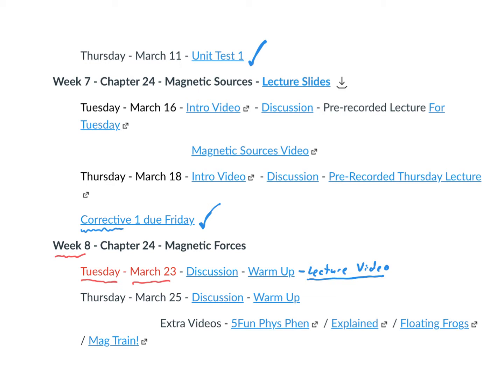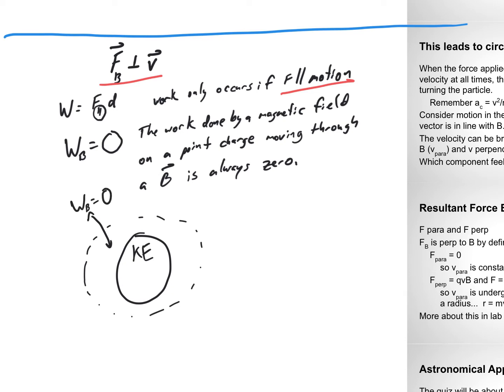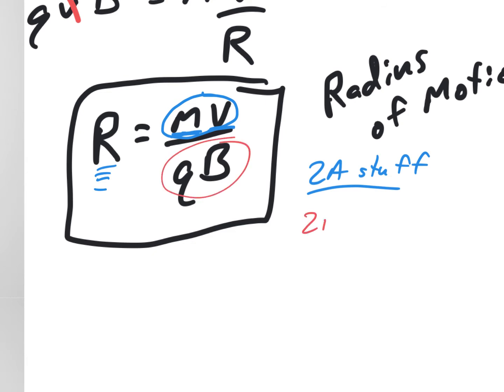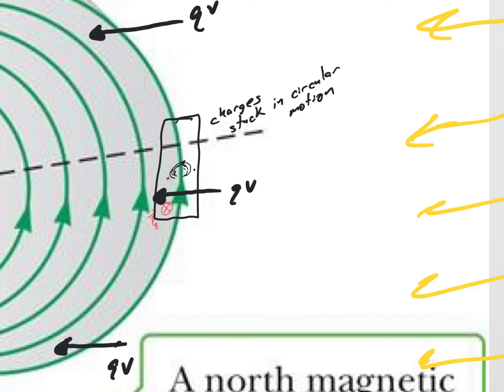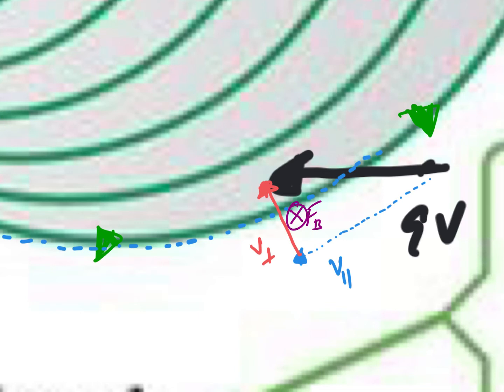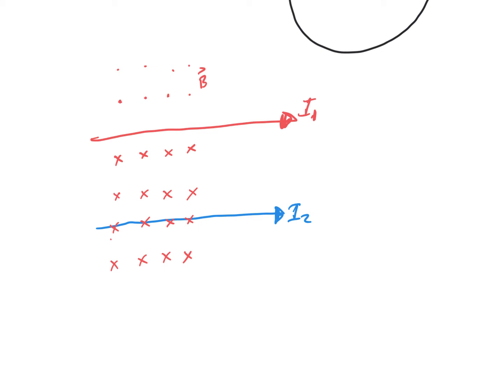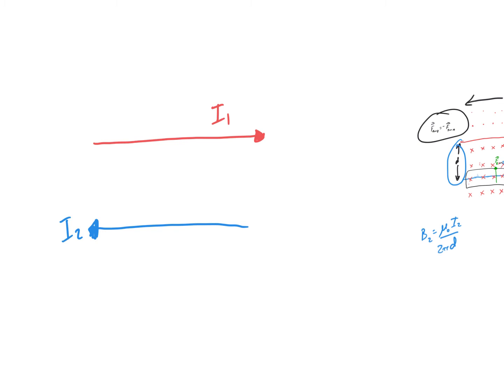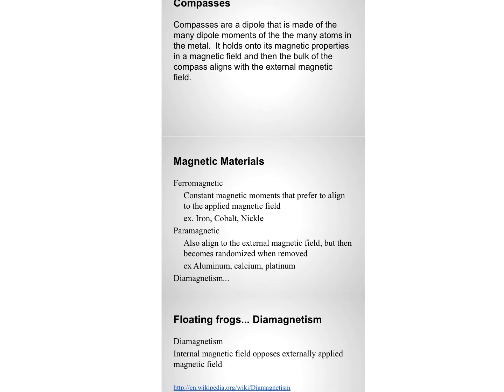Week 8a Lecture Video Sec 7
Applications of Magnetic Forces